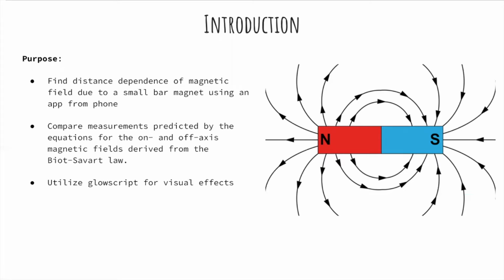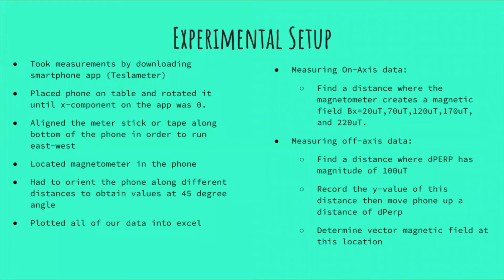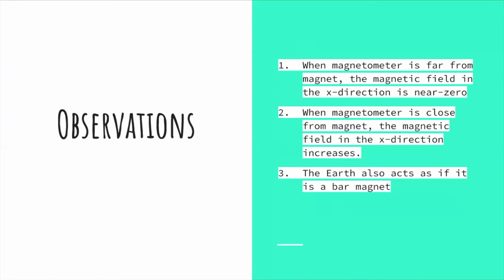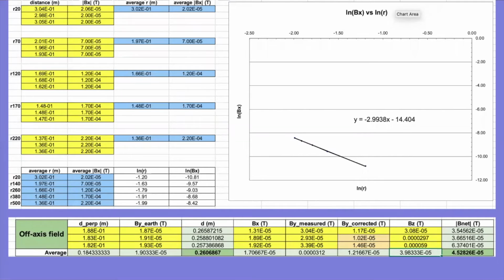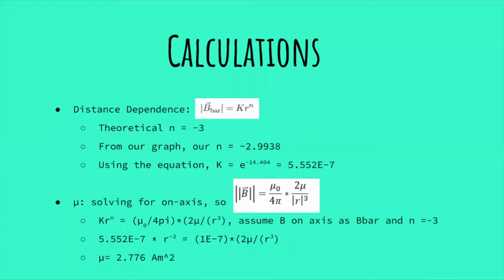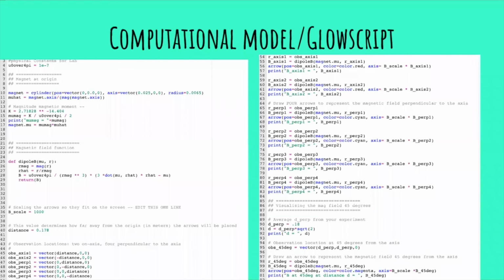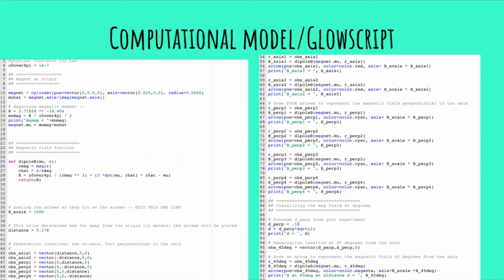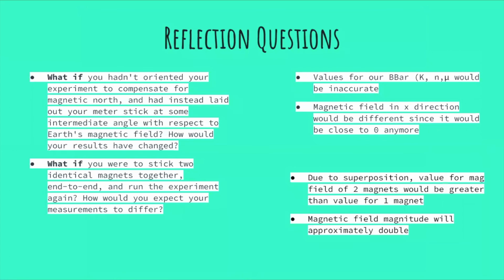phys lab 3